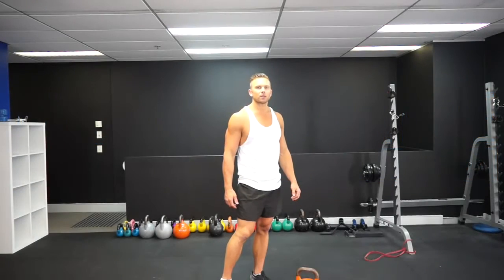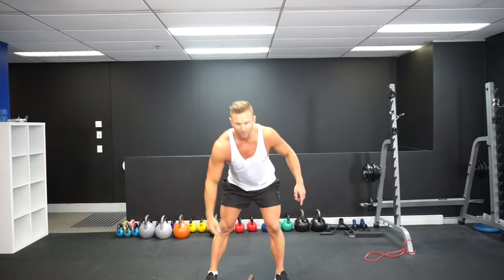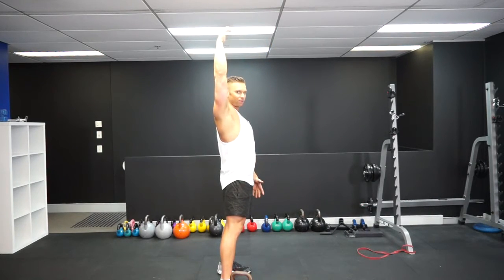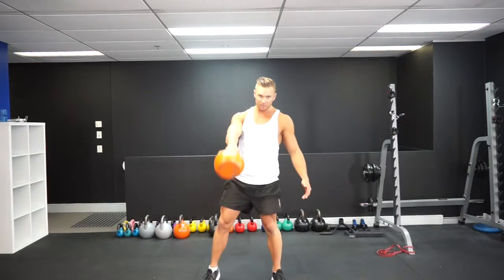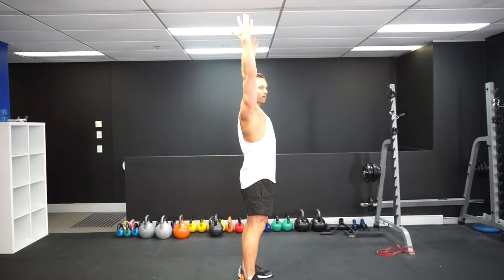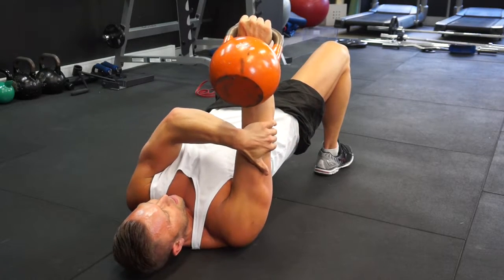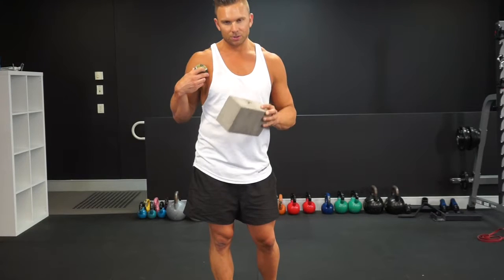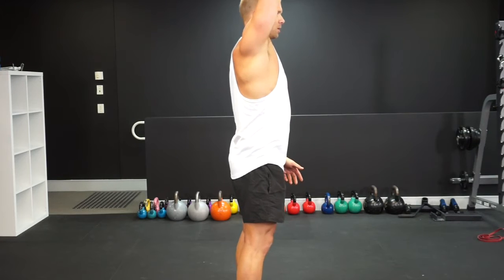Kettlebell Snatch Technique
Learn the technique for the Single arm Kettlebell Snatch